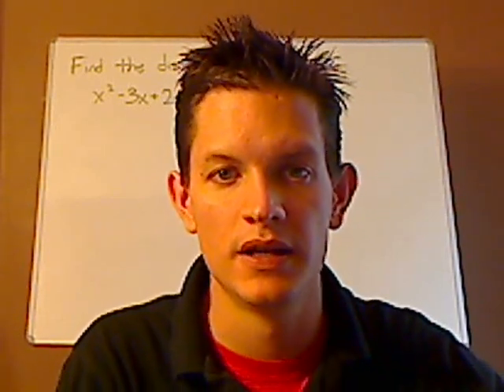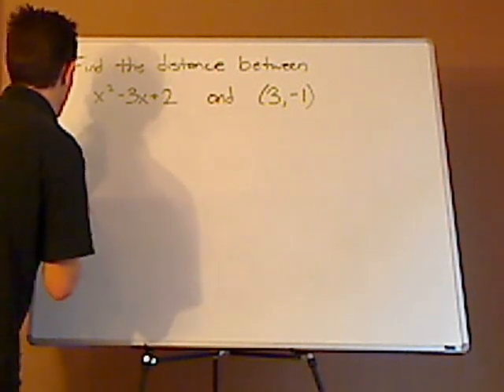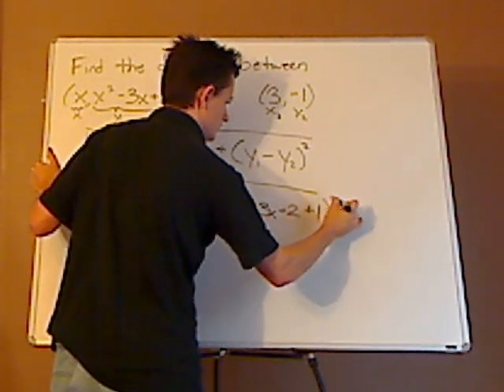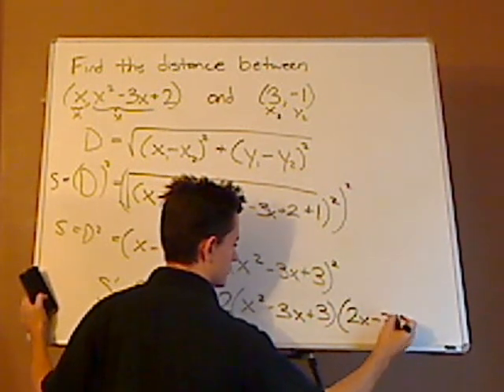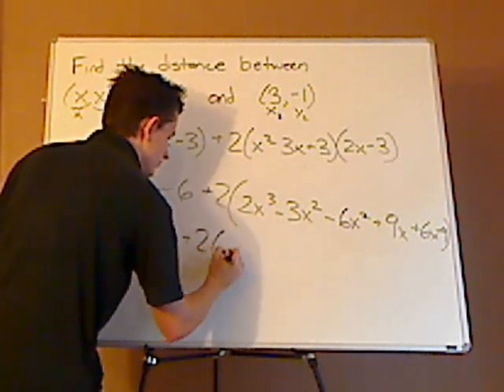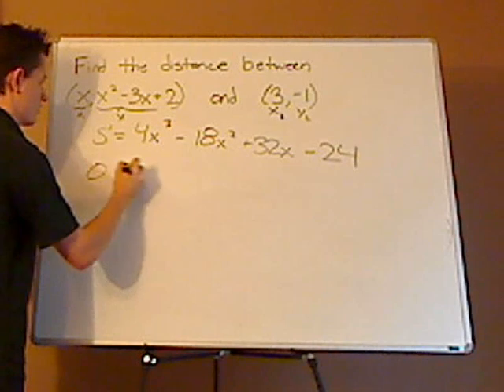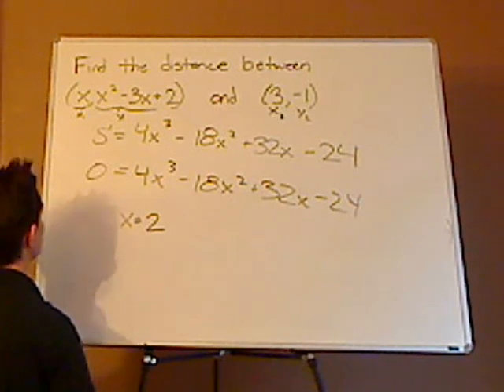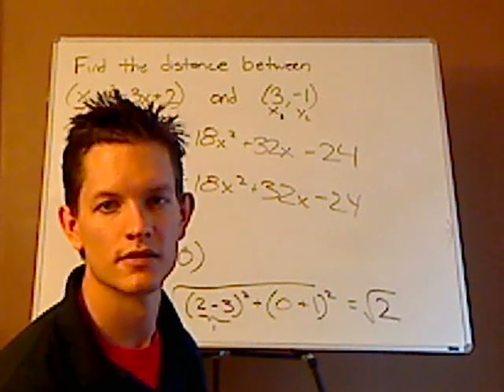calculus - derivative - distance between point and curve - example 1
Finding the distance between a point and a curve involves minimizing the distance formula, so calculus is needed.